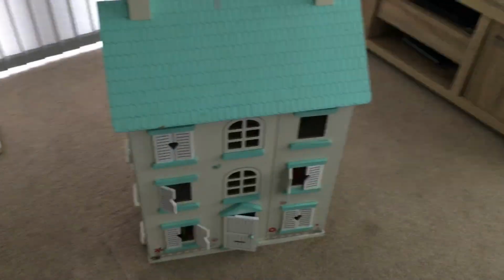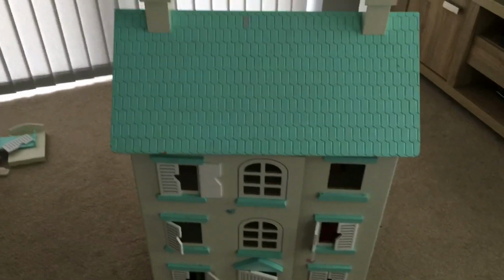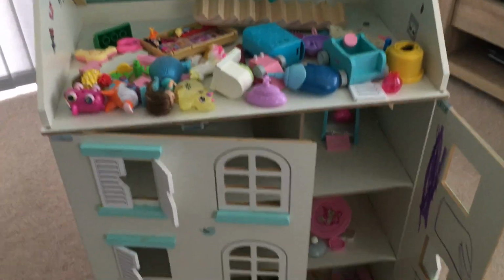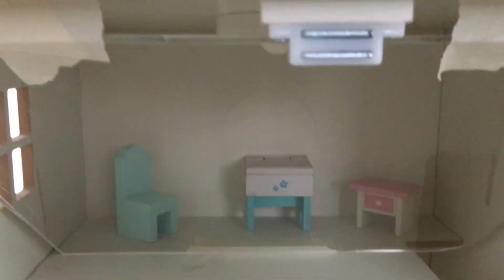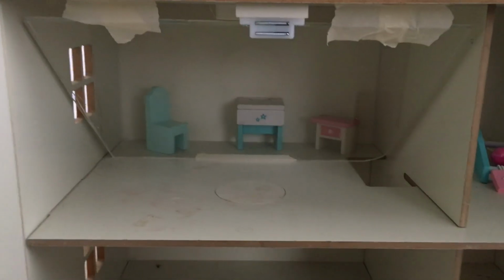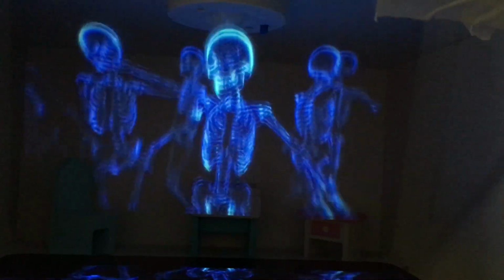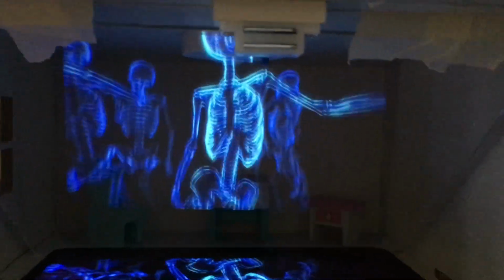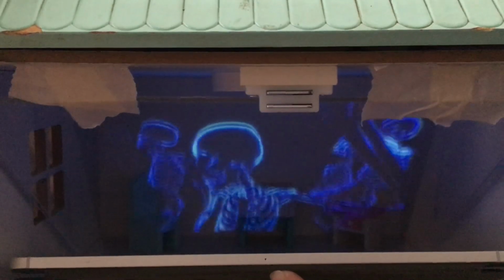Peppers Ghost Effect | Trail Run | Haunted House Dolls House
We’ve decided to turn one of my daughters old dolls houses on to a haunted house… but while doing so, I thought I’d attempt to add one of my favourite practical effects in to this haunted house… a peppers ghost projection.